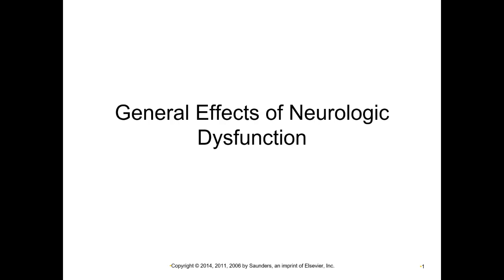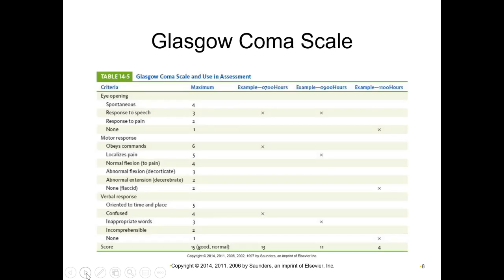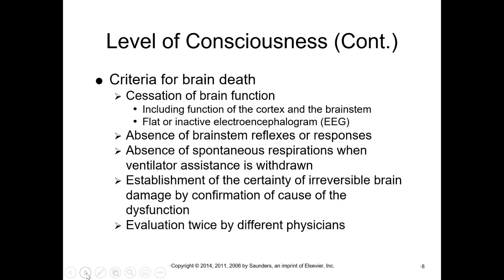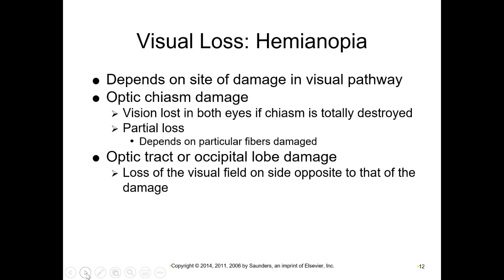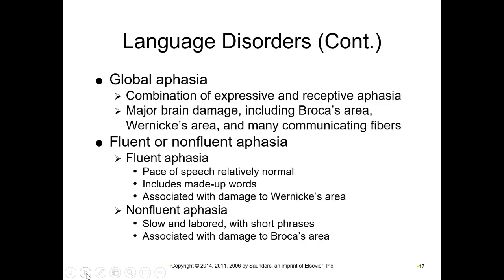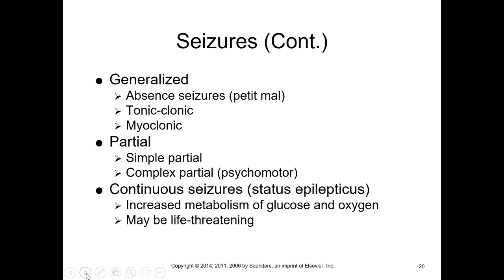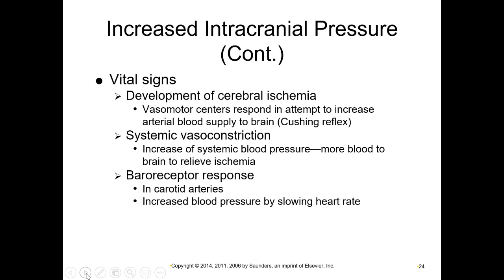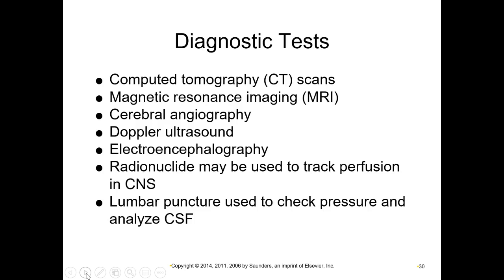Chapter 14 1 30